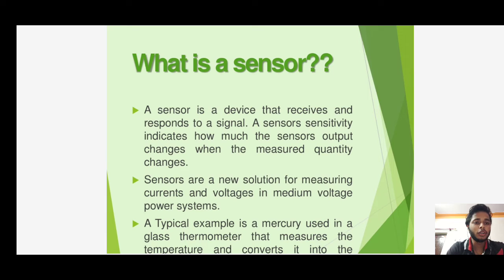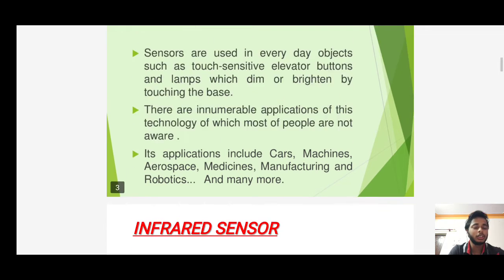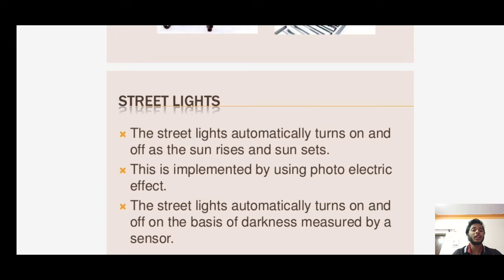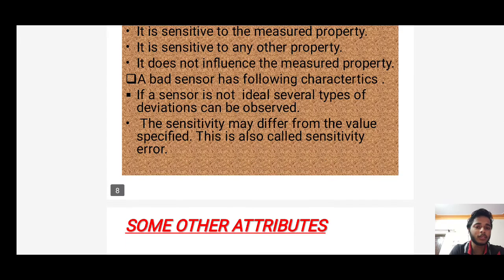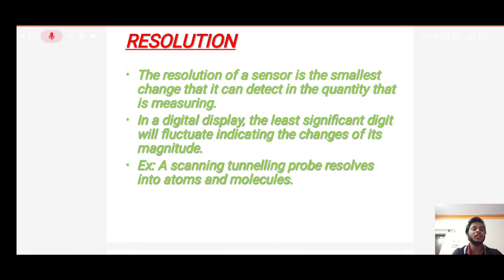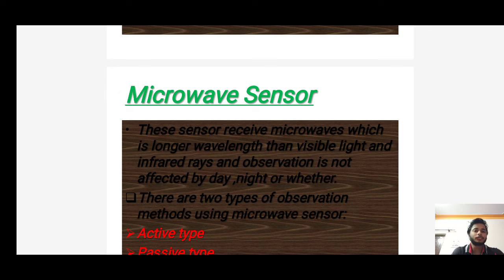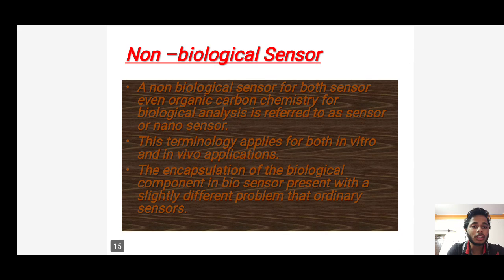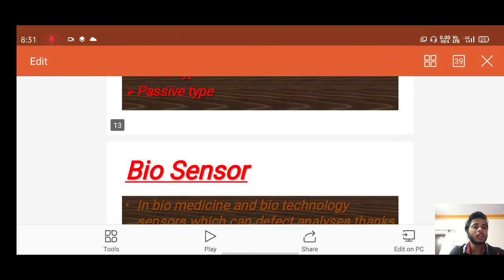Sensor technology (17BT030402)